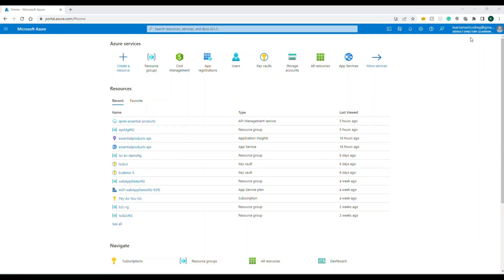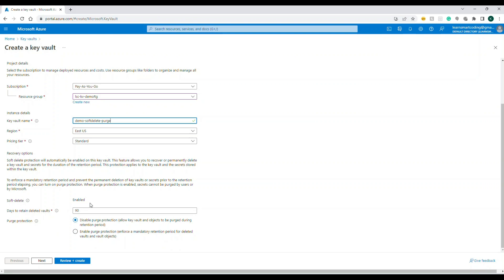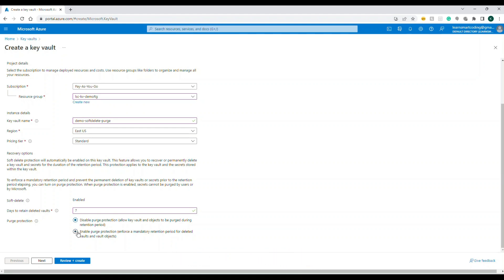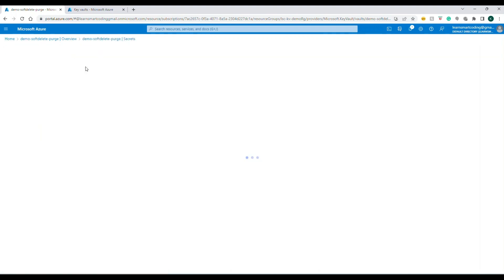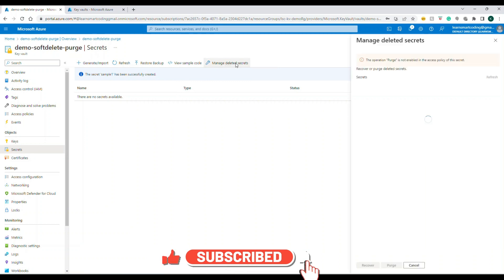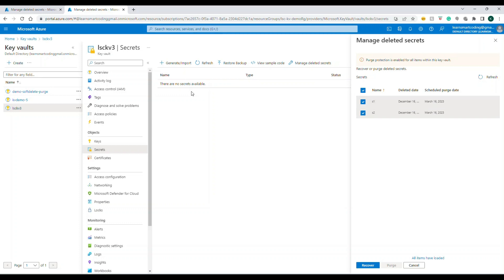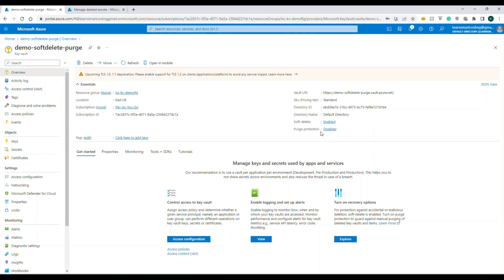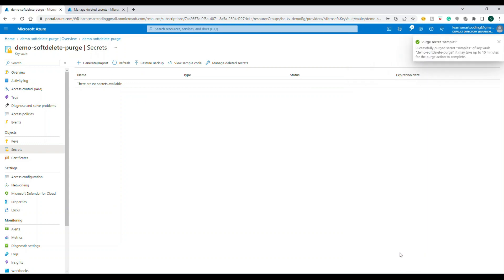How to enable soft delete and purge protection in AZURE Key Vault | AZ-204 | LSC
Hi Everyone,

In this video, we will see how to provision Key Vault in AZURE and understand how to enable soft delete and purge protection for KEY VAULT. We will see a live demo in this to understand the importance and how easy it is to perform this.

This is also part of the AZ-204 certification path.

Happy coding!